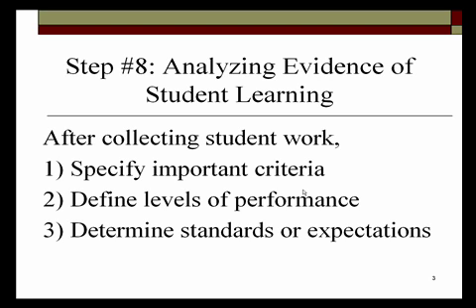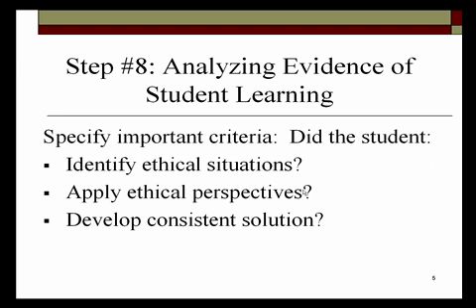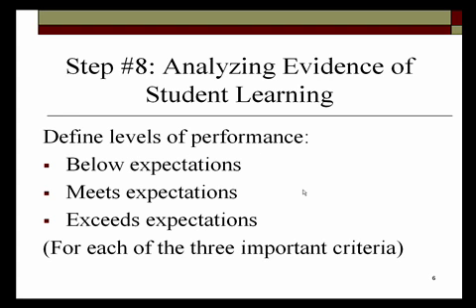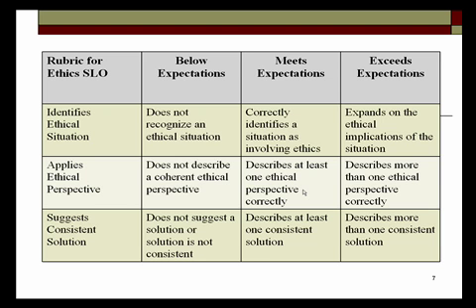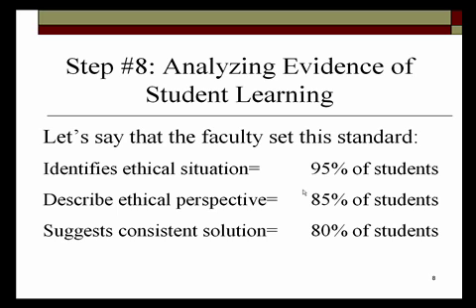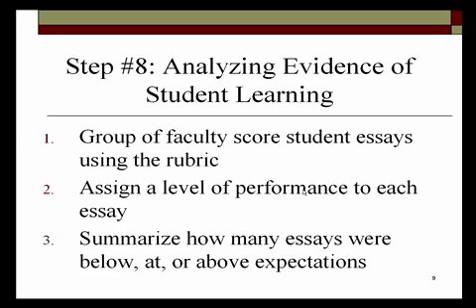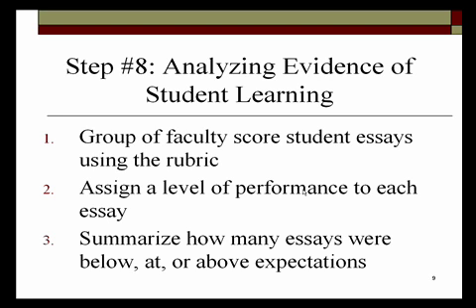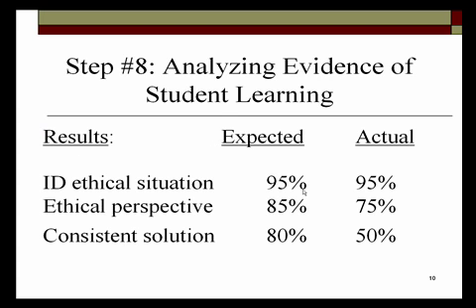Assessment Quickies #8: Analyzing Evidence of Student Learning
Eighth in a series of ten short clips on assessing student learning.  What do my results mean?